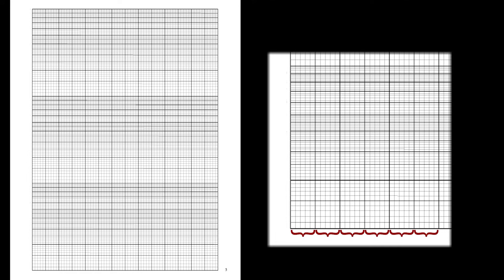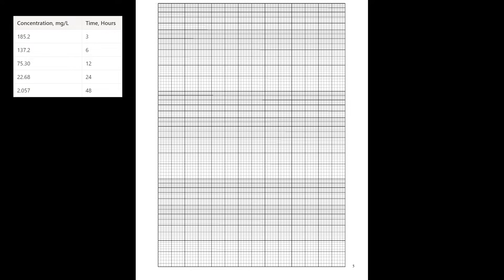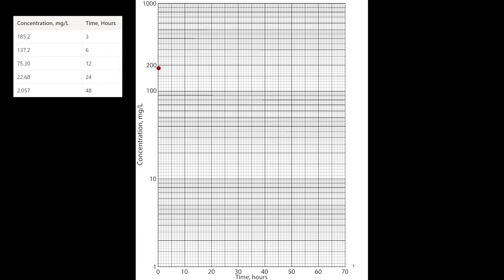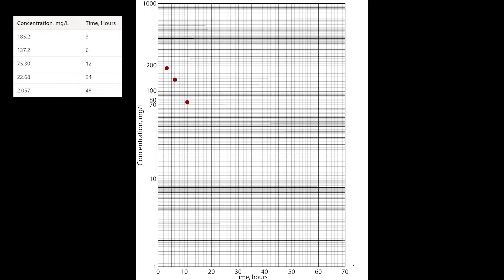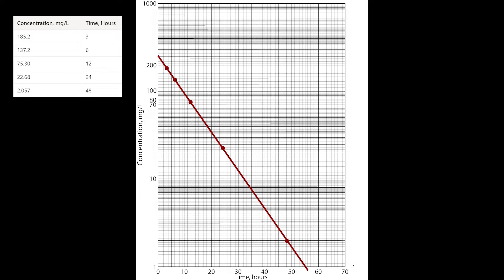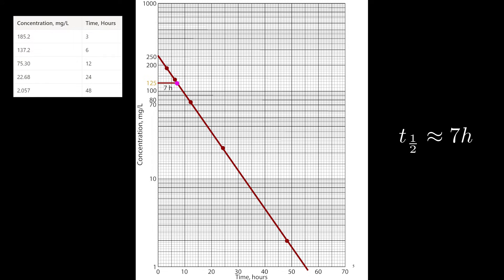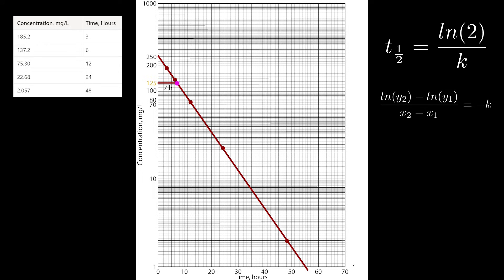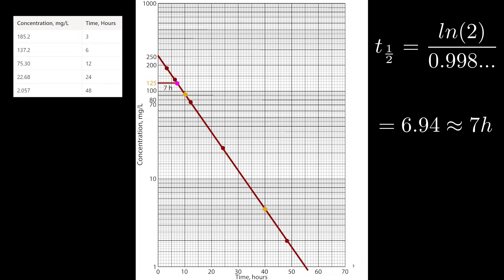Pharmacokinetics: Semi-Log Graphing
First-order reactions depend on how much substrate you have to react. More specifically, the reaction rate depends on how high the concentration of the substrate is. If you draw a first-order reaction on a typically-scaled linear graph, you will get a curve. It’s hard to judge a curve to see if it is truly logarithmic and extract information, which is where log axes come into play.

Semi-Log paper is special graphing paper that has a log-scaled y-axis with scaled boxes. Inspection works best when your best-fit line is drawn accurately. If you aren’t confident in drawing best-fit lines, you can always take the surefire way.  Watch this video as we walk through semi-log graphing.

About DHI:  The purpose of this organization is to expose health sciences graduate students to pharmacy digital health and informatics by organizing panel sessions, mentorship, professional socials, developing technical leadership skills, innovation and developing pharmacy based digital health projects. Activities will encompass any of the growing pharmacy sectors in electronic health records, e-prescribing, e-dispensing, blockchain, online pharmacy, healthcare technology, software systems analysis, digital therapeutics, big data, pharmacy digital education, informatics, or digital medicine.

Created by: Harold Nguyen, Jasmine Hana, and Kao Tang Ying Moua
Product of: Digital Health and Informatics USC School of Pharmacy Student Organization